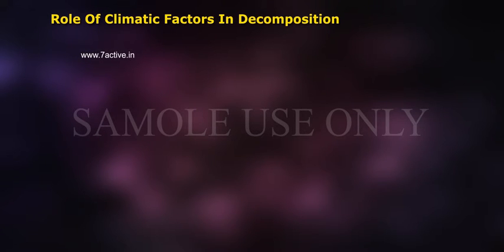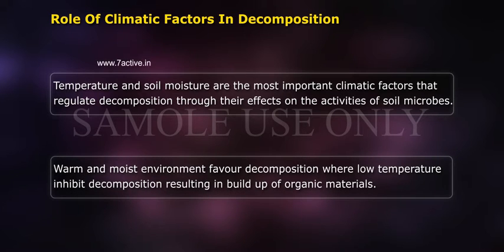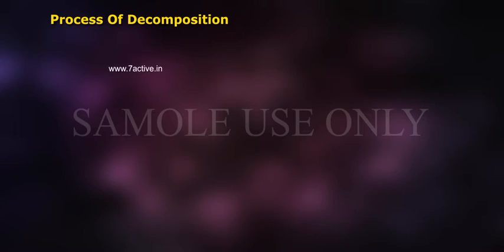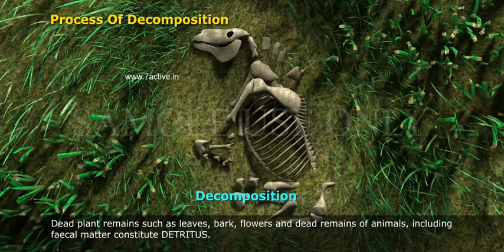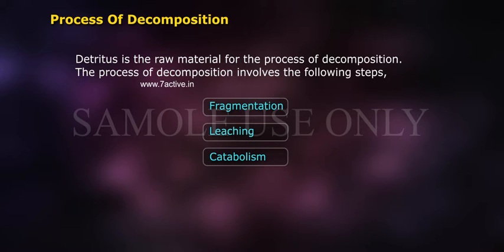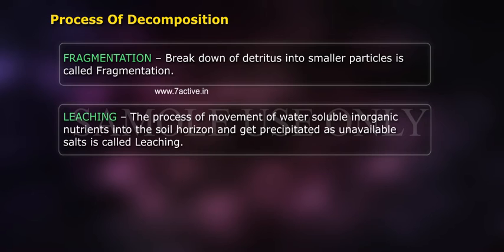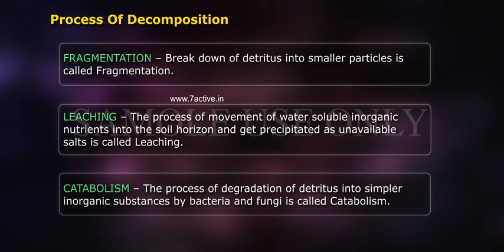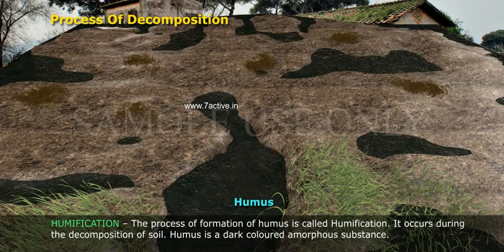DECOMPOSITION _ PART 02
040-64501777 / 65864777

7 Active Technology Solutions Pvt.Ltd. is an educational 3D digital content provider for K-12. We also customise the content as per your requirement for companies platform providers colleges etc . 7 Active driving force "The Joy of Happy Learning" -- is what makes difference from other digital content providers. We consider Student needs, Lecturer needs and College needs in designing the 3D & 2D Animated Video Lectures. We are carrying a huge 3D Digital Library ready to use.

ROLE OF CHEMICAL COMPOSITION IN DECOMPOSITION: In a particular climatic condition, if detritus is rich in lignin and chitin, the rate of decomposition is slow or if detritus is rich in nitrogen and water soluble substances like sugars, the rate of decomposition is quick.
ROLE OF CLIMATIC FACTORS IN DECOMPOSITION Temperature and soil moisture are the most important climatic factors that regulate decomposition through their effects on the activities of soil microbes. Warm and moist environment favour decomposition where low temperature inhibit decomposition resulting in build up of organic materials. PROCESS OF DECOMPOSITION: Dead plant remains such as leaves, bark, flowers and dead remains of animals, including faecal matter constitute DETRITUS. Detritus is the raw material for the process of decomposition. The process of decomposition involves the following steps,
FRAGMENTATION – Break down of detritus into smaller particles is called Fragmentation.
LEACHING – The process of movement of water soluble inorganic nutrients into the soil horizon and get precipitated as unavailable salts is called Leaching. CATABOLISM – The process of degradation of detritus into simpler inorganic substances by bacteria and fungi is called Catabolism.